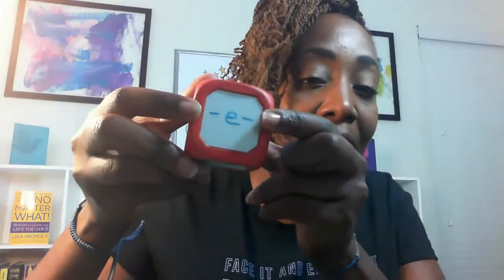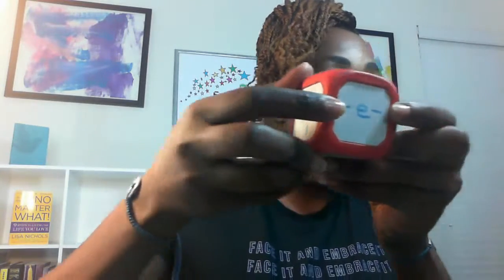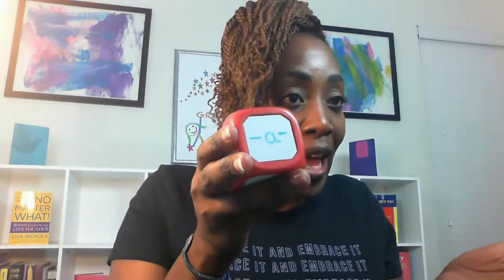Adventure Tip 2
Dry Erase Cube Uses